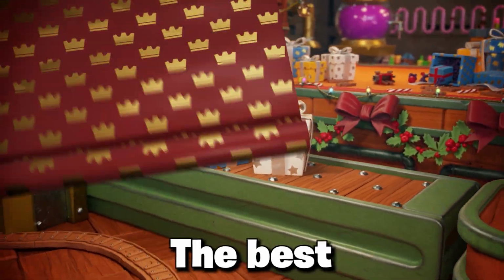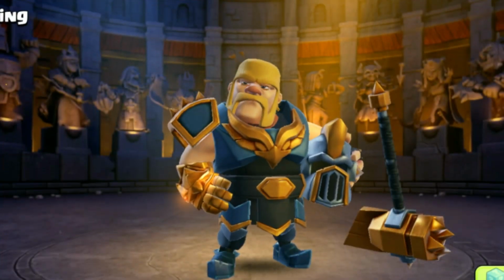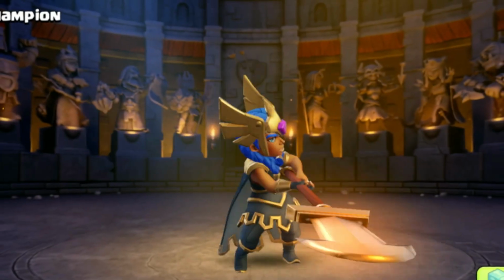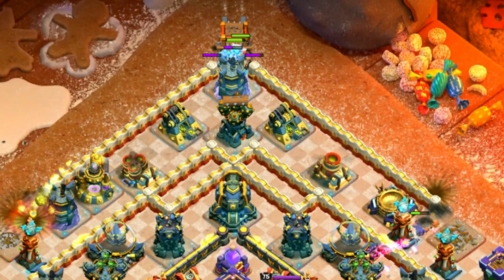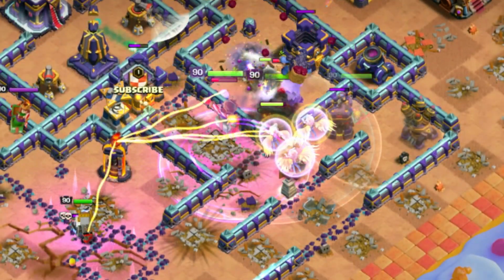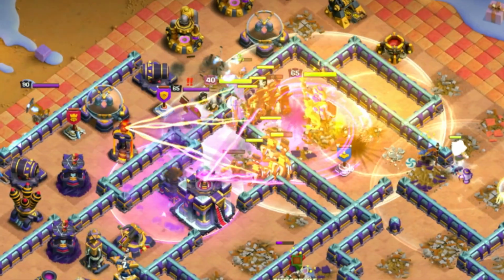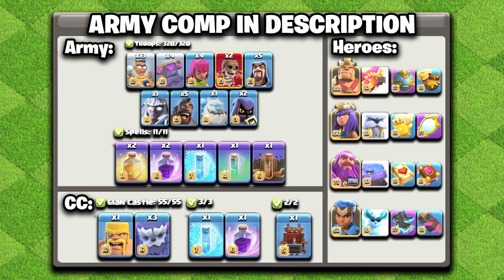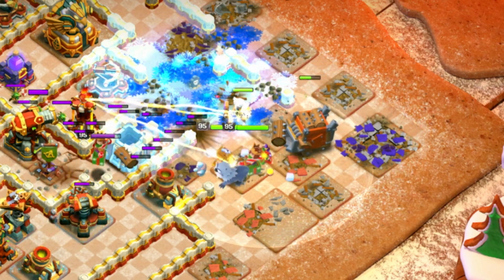The ONLY Guide for the BEST Clashmas Army You will EVER Use!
Ram Rider are the BEST Clashmas Troop this year so lets breakdown the BEST Attack you can use during this Clashmas event!

Thank you for using Code 'Corrupt' in Clash of Clans to support me

Chapters:
0:00 Introduction
0:11 Ram Rider Stat Breakdown
0:39 BEST Build for EVERY Hero
2:09 [Breakdown] Step 1 - Hero Dive
3:47 [Breakdown] Step 2 - Ram Riders
4:51 Army Comps (TH13-TH17)
5:17 FULL Examples of the Ram Riders